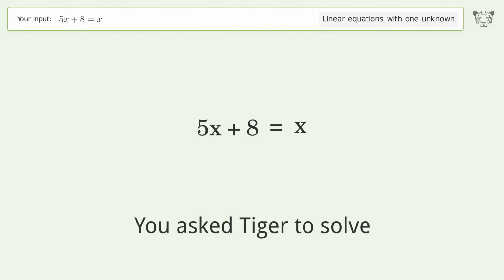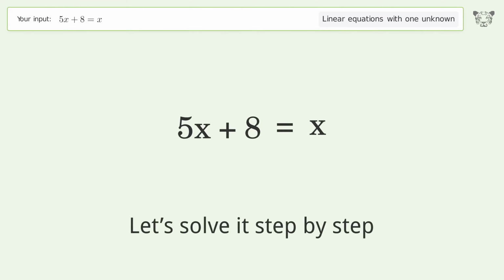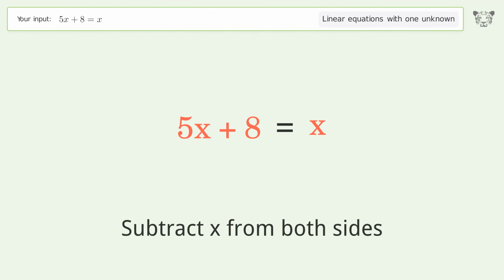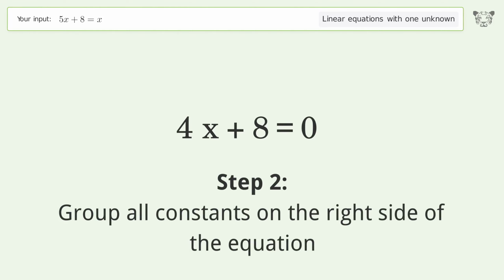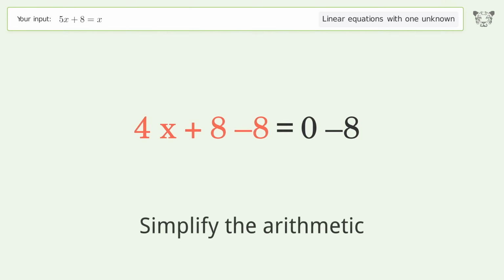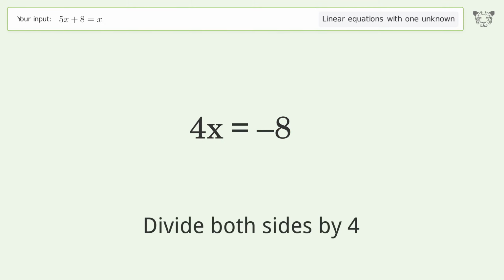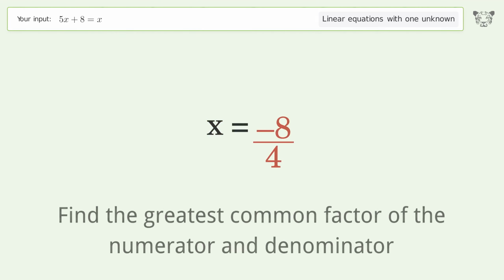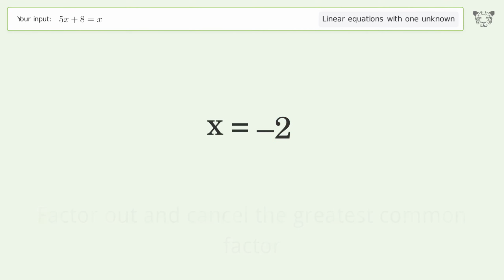Solve 5x+8=x: Linear Equation Video Solution | Tiger Algebra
Struggling with 5x+8=x? Watch our step-by-step video on Tiger Algebra to master this linear equation effortlessly.